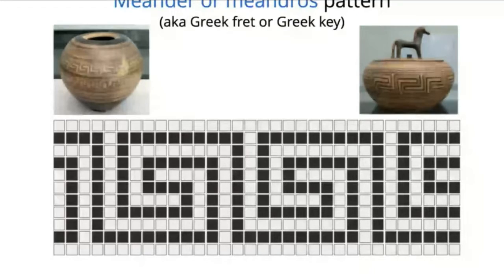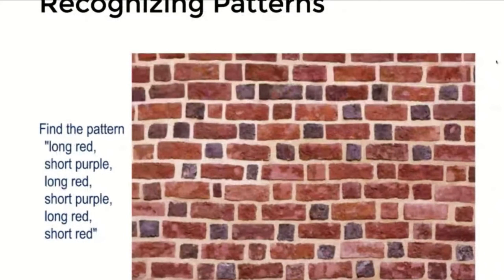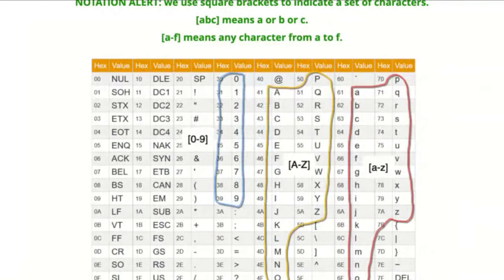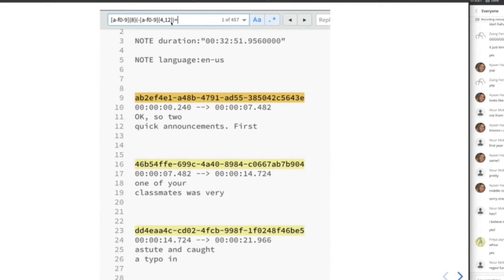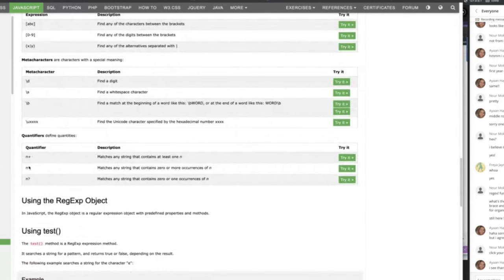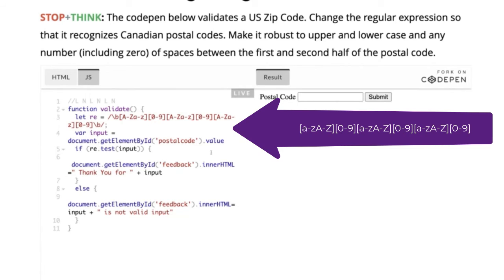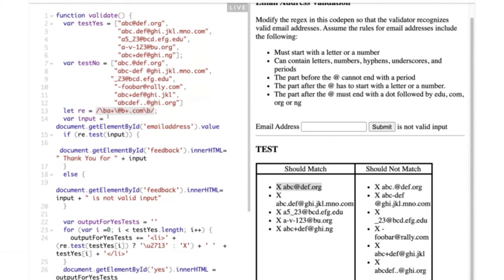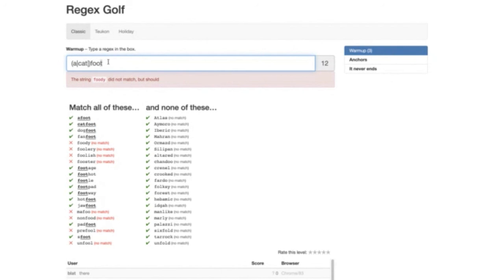inf313 patterns 20200807